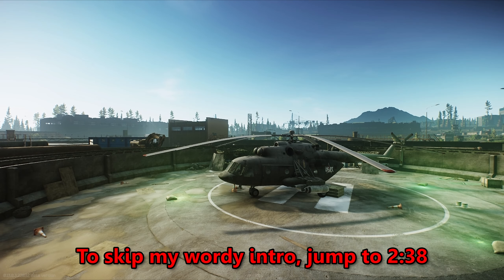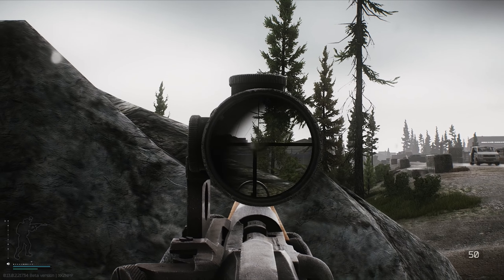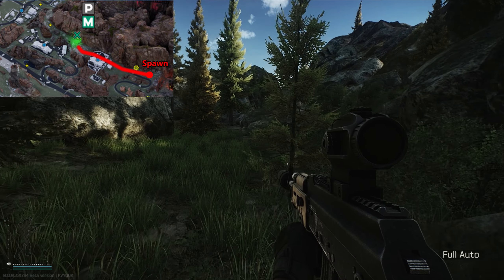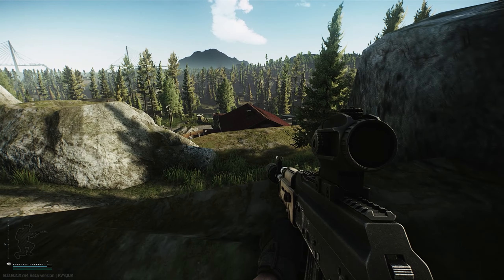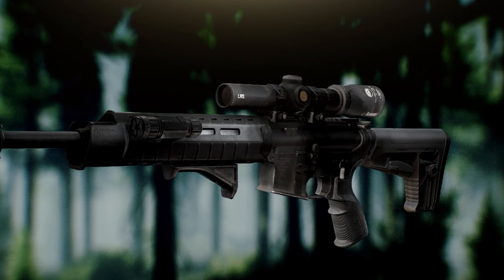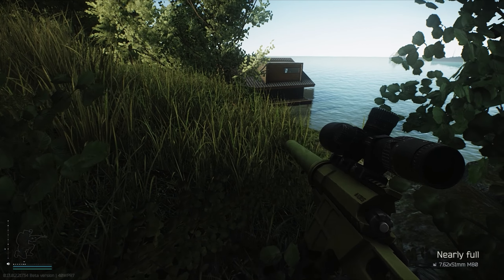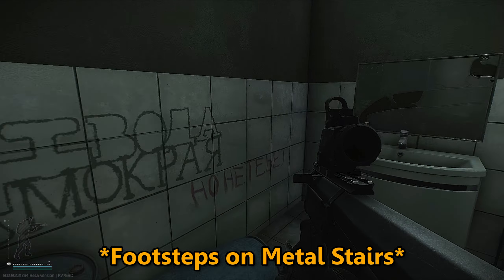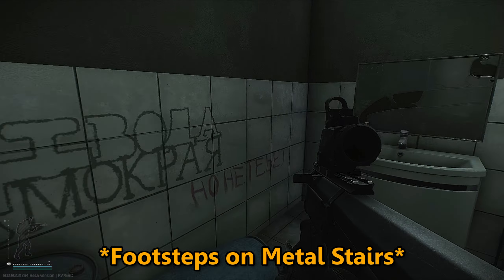Infiltrating The Rogue Camp In Tarkov (Part 1)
Infiltrating the Rogue Camp is a dangerous task in Tarkov. Part 1 in a small series. I hope you enjoy! Songs used are listed below.

Twitch (I don't currently stream, but I'll get back to it ASAP).

This video is monetized.

(Songs are listed in the order they appear)

Chapters:
0:00 - The Rogue Camp
0:57 - A Job Presents Itself
2:45 - Scouting Mission
6:42 - Unfortunate End / Side Job
8:00 - The Briefcase (Montage)
9:51 - Infiltrating The Camp
23:44 - Wrap Up And Thank You!